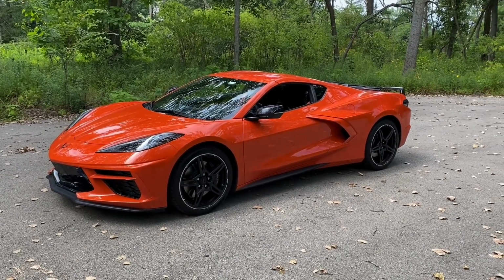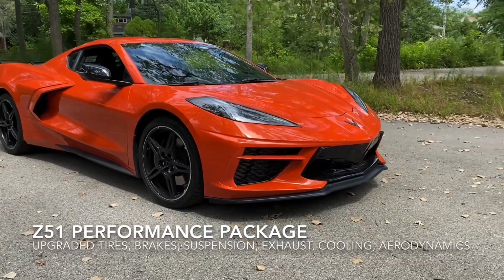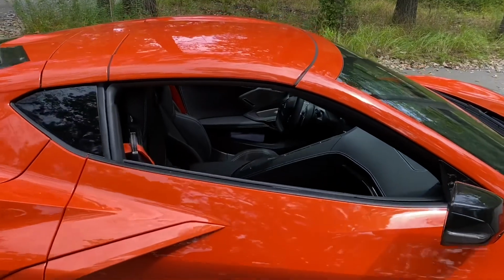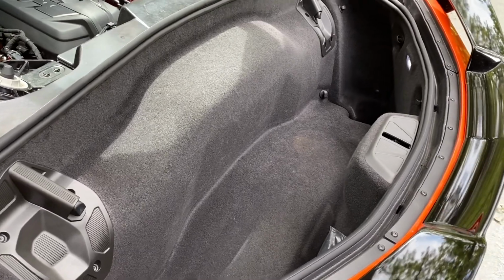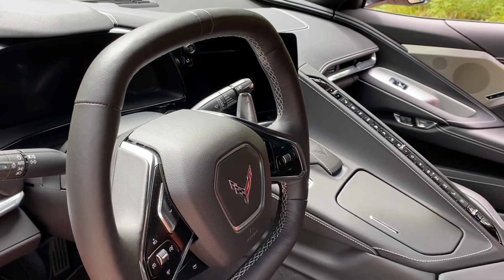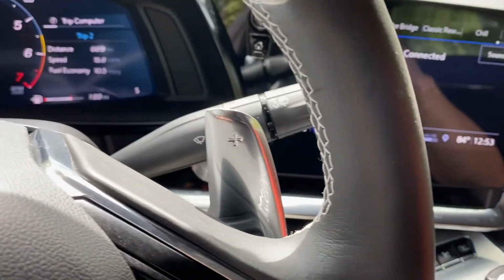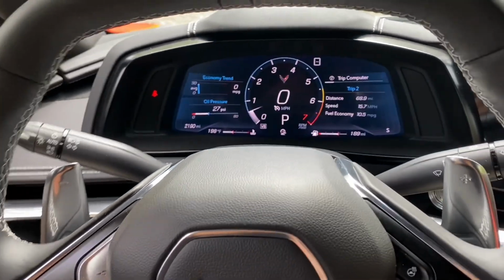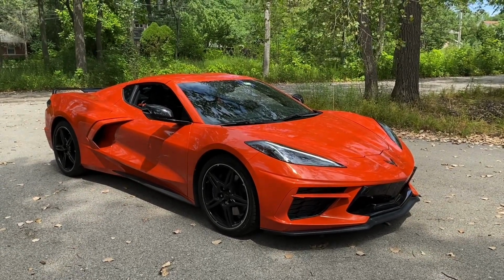2020 Corvette Stingray Review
We drive the radical new mid-engined C8 Corvette Stingray with the 2LT trim and the Z51 Performance Package.